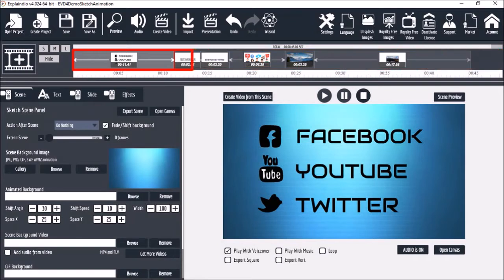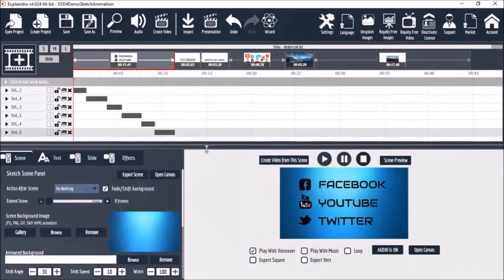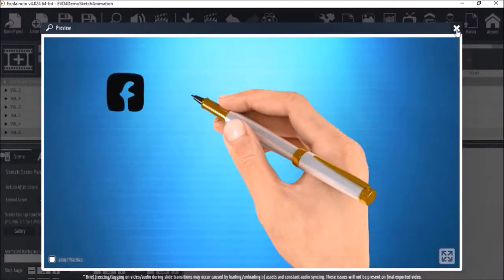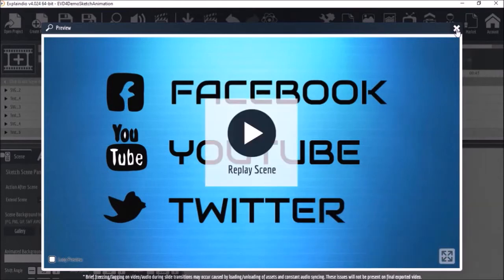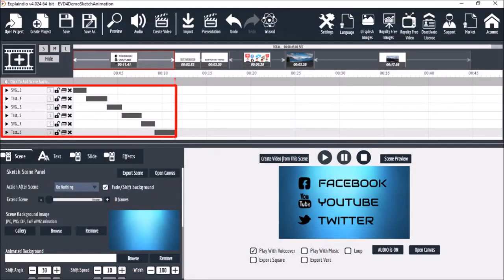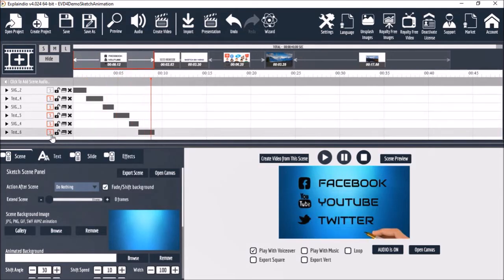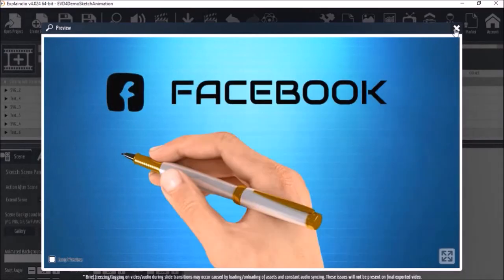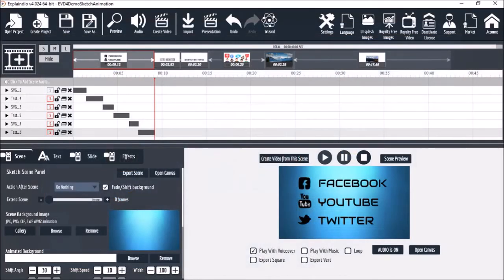How to Use Hand Sync Feature